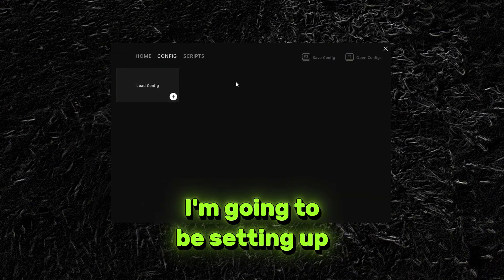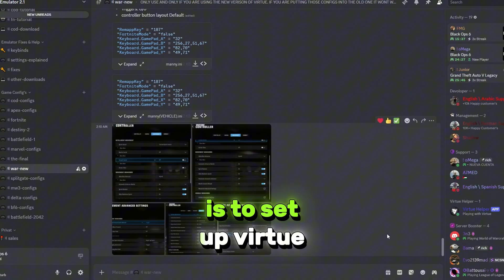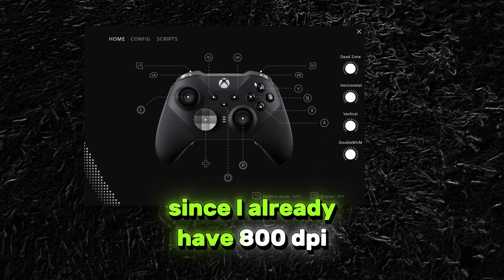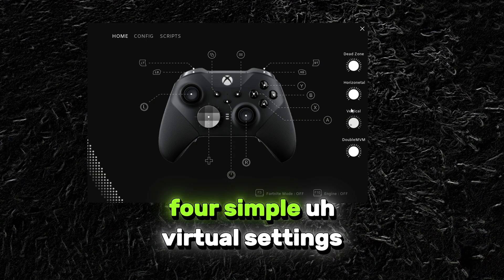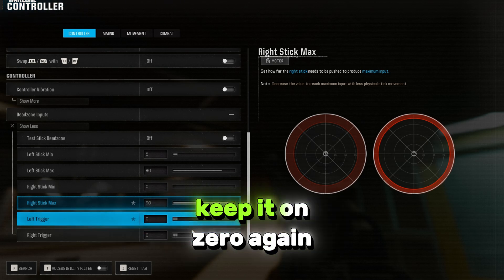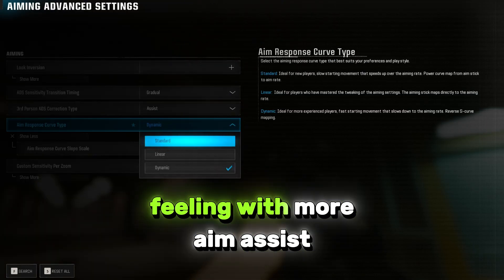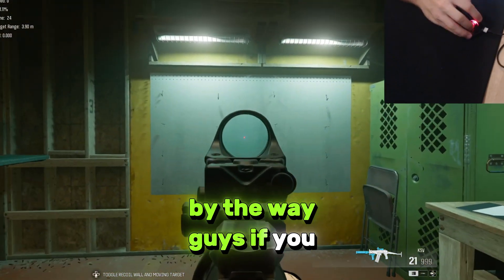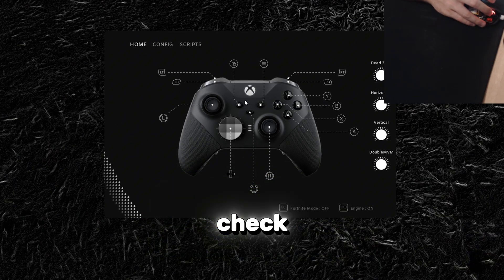How to USE Virtue: MOUSE Aim Assist Software for Warzone (INDEPTH)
Aim Assist on mouse and with our software (Virtue) which you can find in our discord

Modern Warfare 2 aim assist on keyboard and mouse
Warzone aim assist settings
How to get aim assist on keyboard and mouse warzone
call of duty aim assist on keyboard and mouse
black ops 6 aim assist on keyboard and mouse
rewasd aim assist black ops 6
rewasd call of duty aim assist
call of duty warzone aim assist on mouse pc
warzone cronus zen scripts
best cronus zen script for warzone
best black ops 6 cronus script
max aim assist cronus zen
ds4 windows warzone aim assist
ds4 windows black ops 6
warzone macros software
best rewasd config for warzone
how to setup rewasd warzone
rewasd configratuions for warzone
how to setup rewasd for warzone